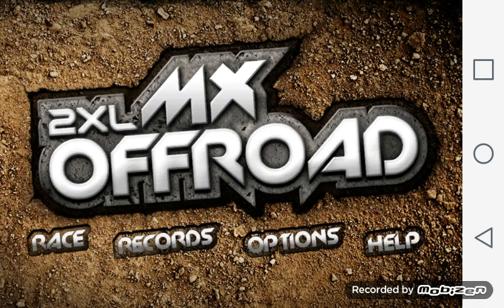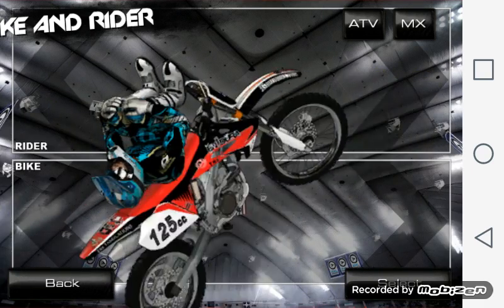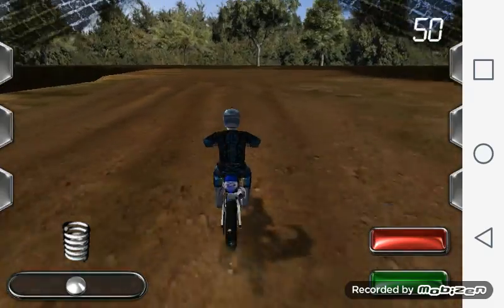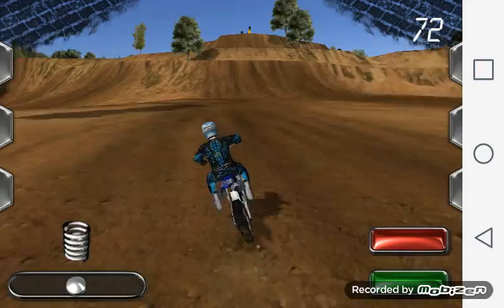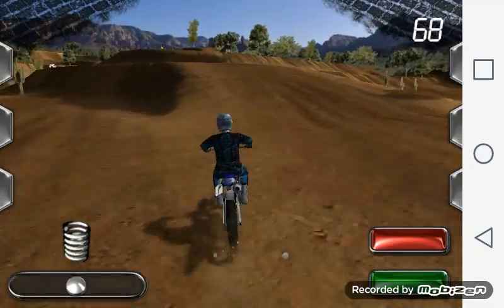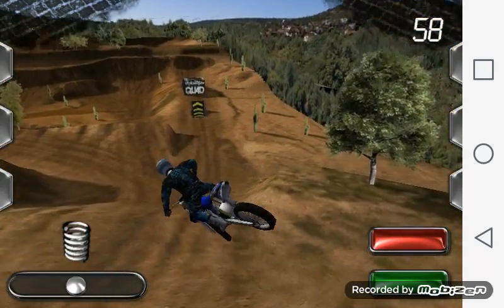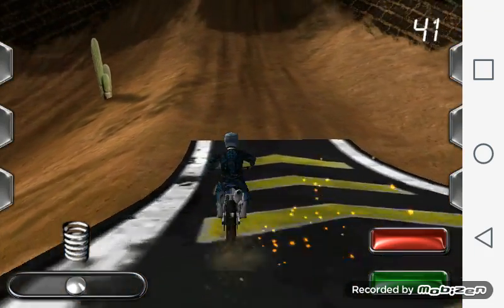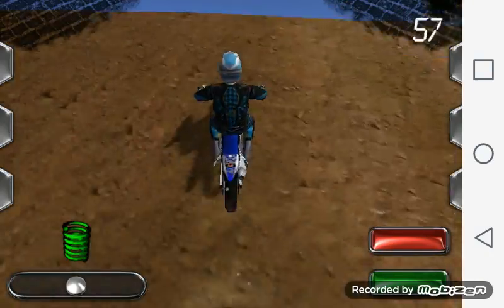TRG Reviews... 2xl MX Offroad- Game of Crotch-Rockets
Pop Goes The Rider!